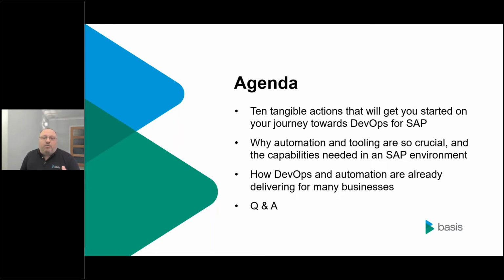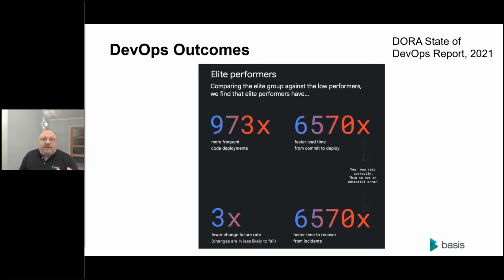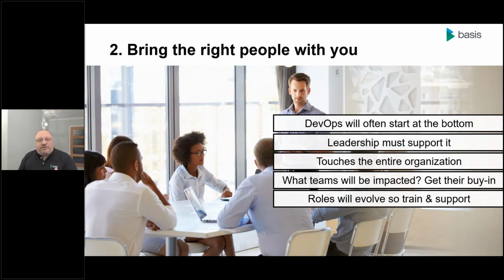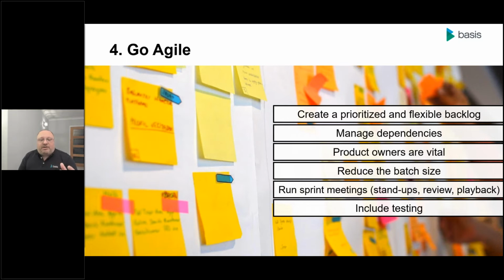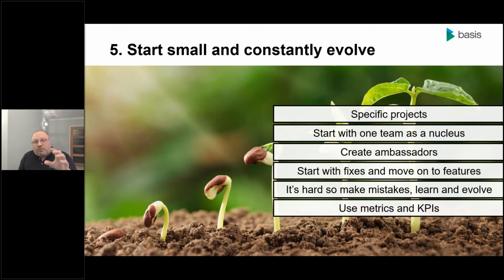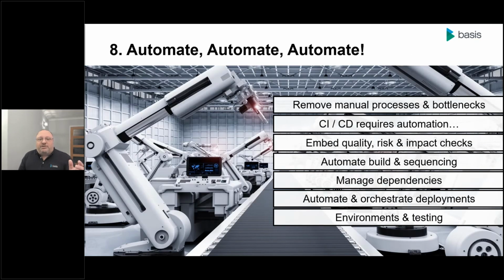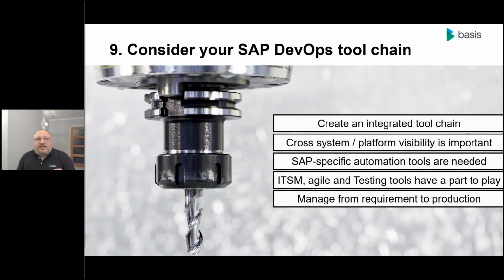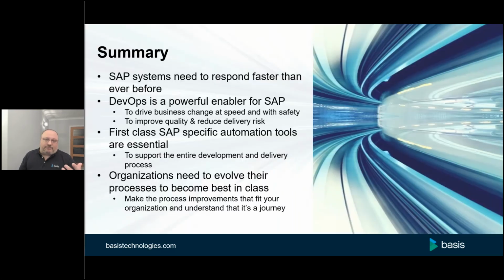How to Get Started with DevOps for SAP – a 10 Step Guide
In this Basis Technologies webinar session we'll look at the numerous business benefits that DevOps can deliver to SAP landscapes and provide 10 steps you can take to make DevOps a reality in your organization.

Learn more about the Basis Technologies platform by scheduling a demo now